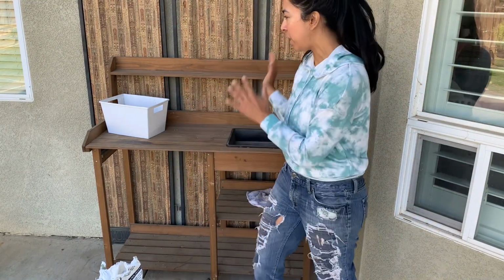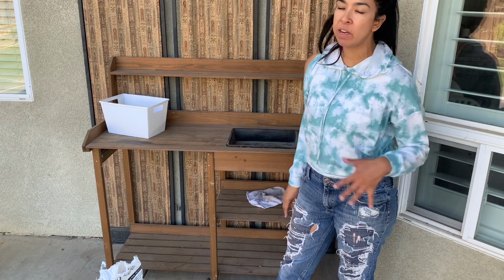My Succulent And Cactus Potting Area / Succulents And Cactus / The Succulent Home / April 28, 2021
Here’s a fast video of me updating my Potting space.